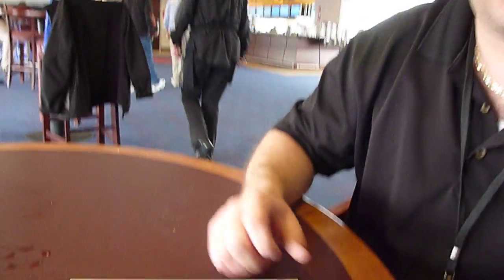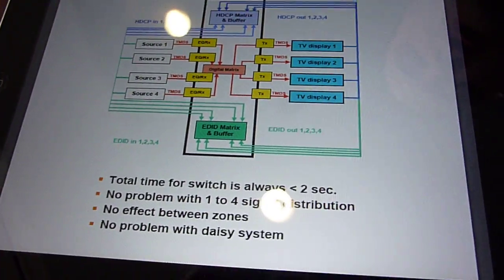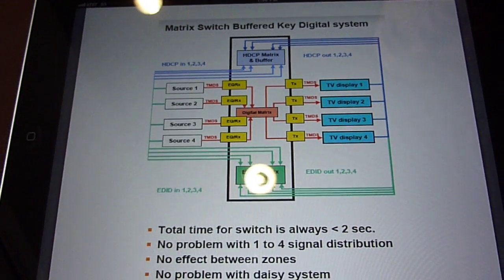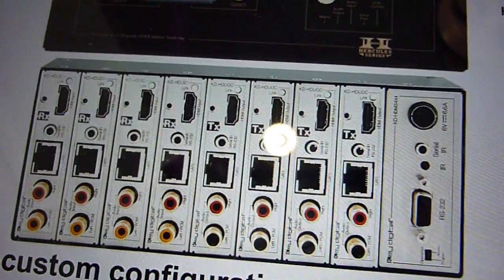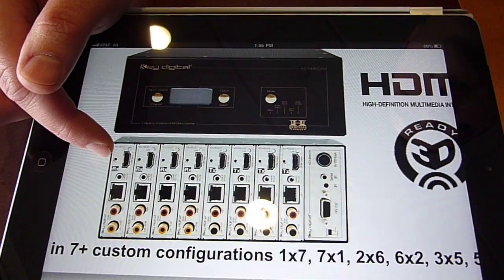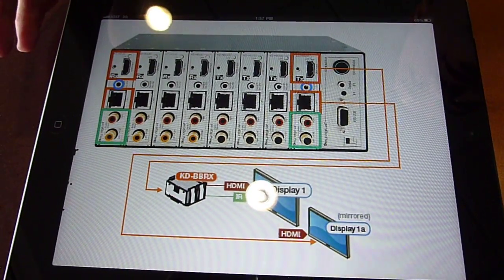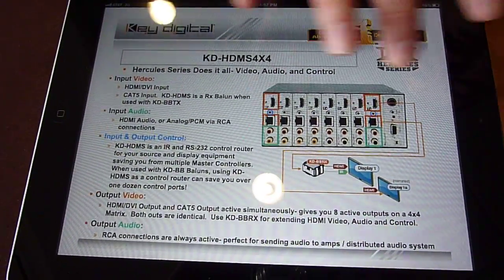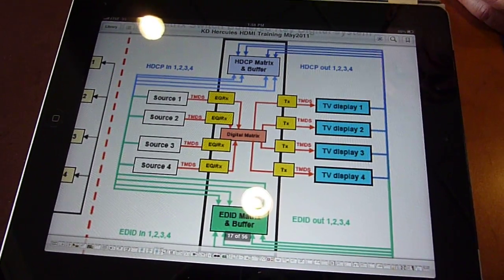Key Digital's Hercules Series HDMI Matrix Switch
Key Digital's Dan O'Donnell explains how Hercules KD-HDMS4X4 matrix switcher fixes problems with HDMI switching delays, handshakes and HDCP keys.